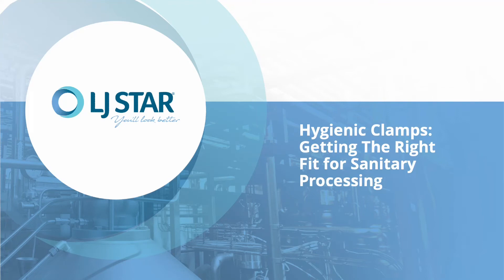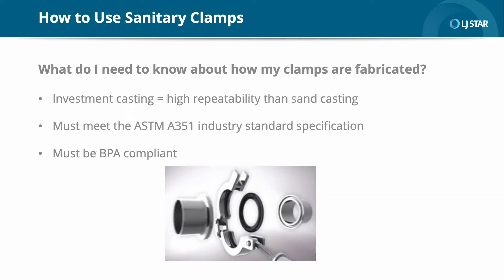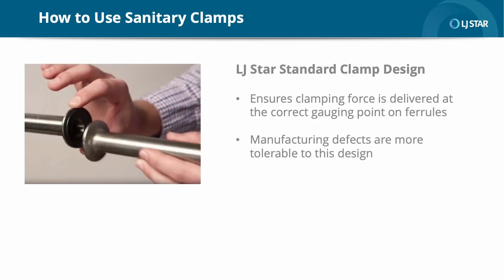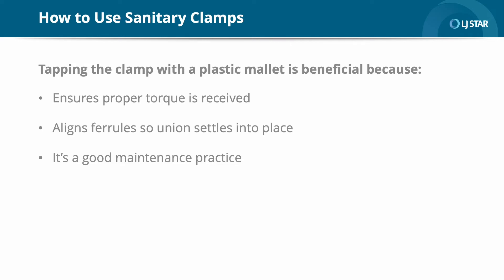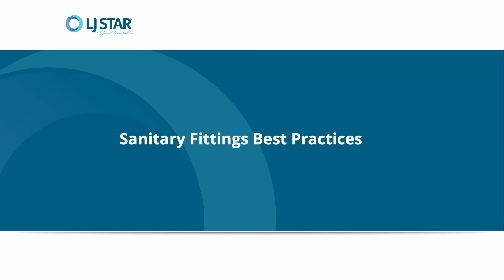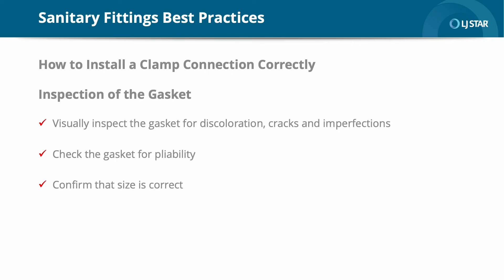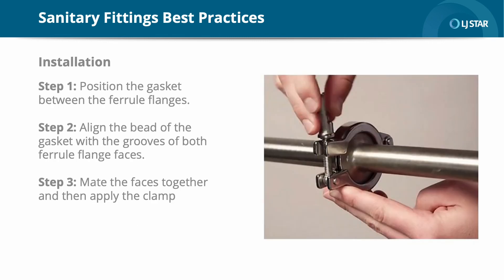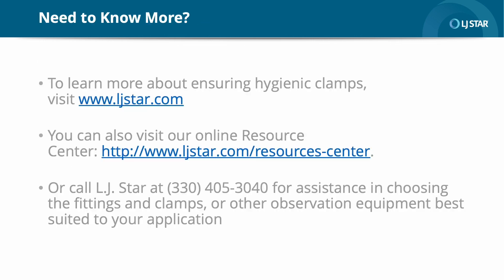Sanitary Fittings Webinar